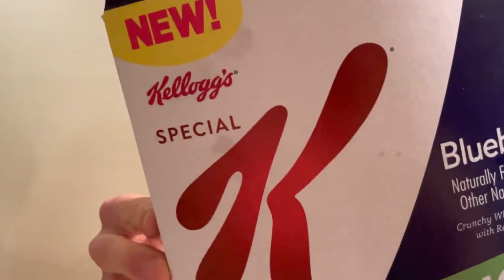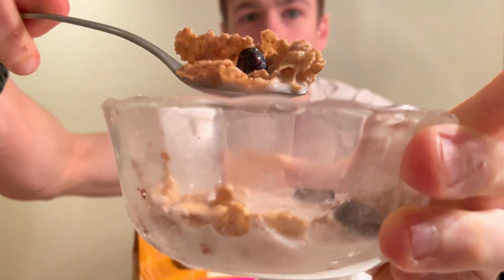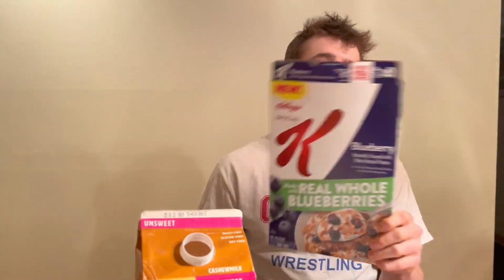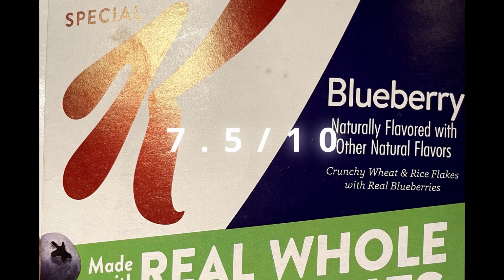NEW CEREAL REVIEW!! Blueberry Special K from Kelloggs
Review of Blueberry Special K from Kelloggs